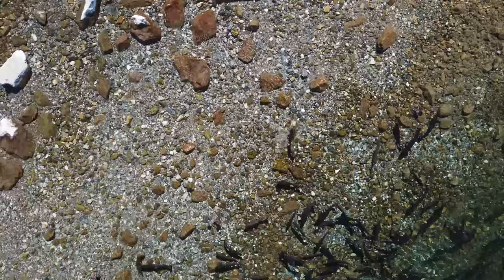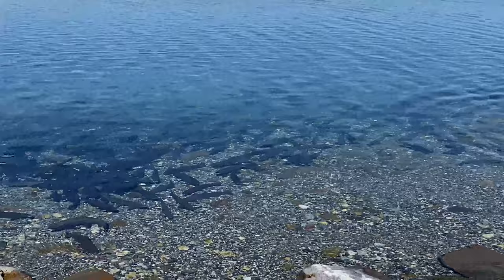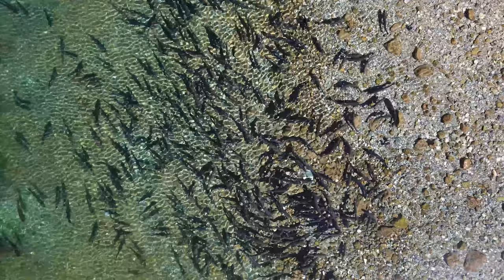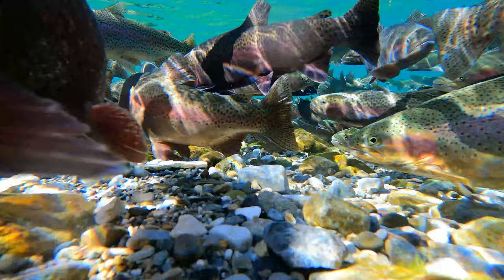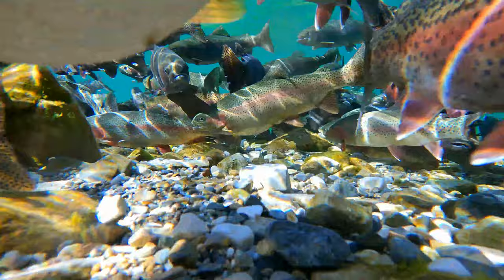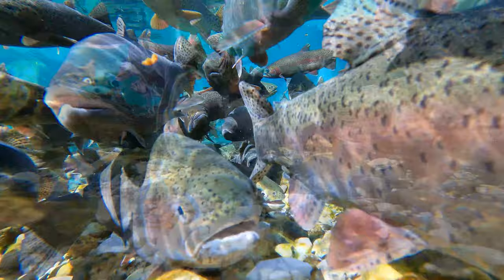Big Spawning Rainbow Trout in Montana's Georgetown Lake | Fly Fishing Waters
Underwater video footage of spawning rainbow trout in Montana's Georgetown Lake. Located near Philipsburg and Anaconda, Montana, Georgetown Lake boasts one of the state's largest populations of game fish. Here's you'll find rainbow trout, brook trout, and kokanee salmon.

Georgetown Lake is a favorite place to fly fish for big rainbows during the summer months. Hatches on the lake include the traveling sedge and damselfly.

Visit our fly fishing blog for fly fishing travel ideas and see the destinations we fish.